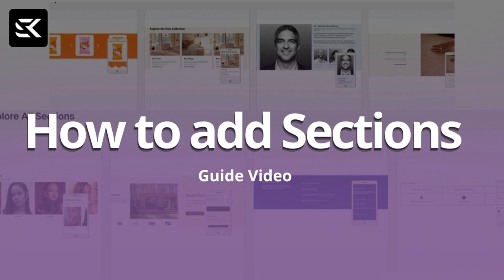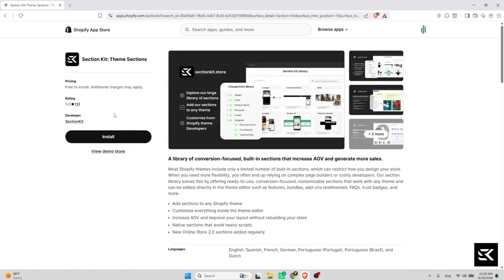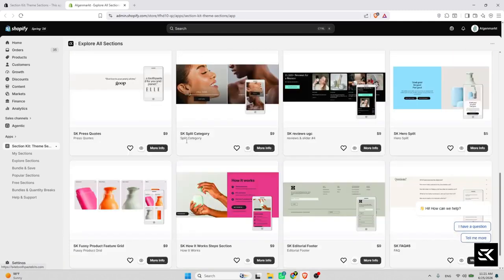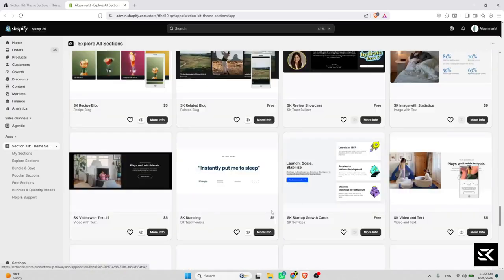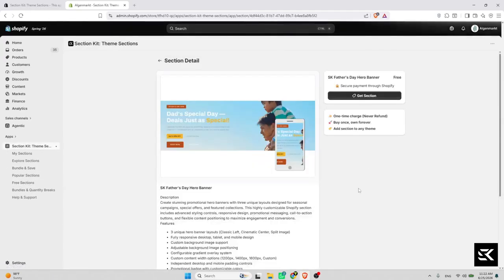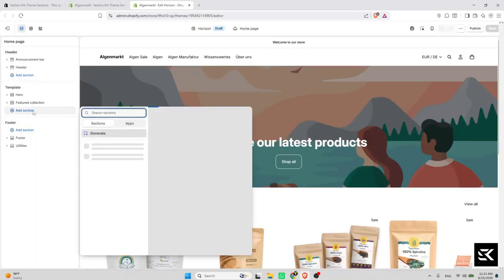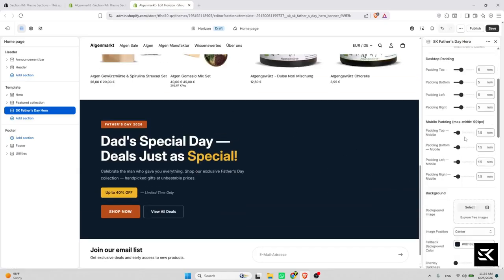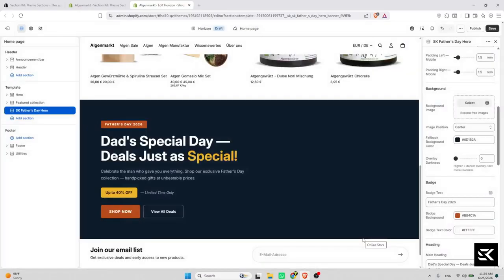How to Install and Use Section Kit on Shopify No Coding Required!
Want to design a professional Shopify store without hiring a developer or writing a single line of code? In this video, we'll show you how to install and use Section Kit to add beautiful, high-converting sections to your Shopify theme in just a few clicks!

👉 Try Section Kit Today and Paste in Your Browser)
📌 What You Will Learn in This Video:
In this step-by-step tutorial, we walk you through the entire process of setting up Section Kit:
1: How to find and install Section Kit from the Shopify App Store.
2: Exploring the Section Kit Dashboard and premium pre-designed sections (Hero Banners, CTAs, Feature sections, and more).
3: How to claim and use Free Sections for your store.
4: Installing sections onto your live theme and using the Shopify Theme Customizer.
5: Customizing colors, text, and layouts to match your brand identity perfectly.

⏱️ Timestamps (Video Chapters):
0:00 - Introduction to Section Kit
0:10 - How to Install Section Kit from Shopify App Store
0:25 - Section Kit Dashboard & Support Chat Overview
0:40 - Exploring Section Types (Hero Banners, CTAs & More)
0:55 - How to Use Free Sections
1:08 - Installing Sections to Your Shopify Theme
1:18 - Customizing Sections without Coding
1:35 - Outro & Final Results

💡 Why Choose Section Kit?

Zero Coding Required: Perfect for beginners and store owners.500+ Redy To Use Sections

Instant Installation: Sections are live on your store in seconds.

Fully Customizable: Change text, colors, and layouts easily to match your brand.